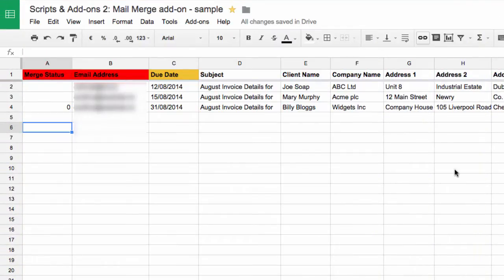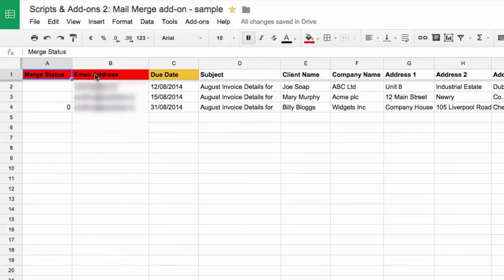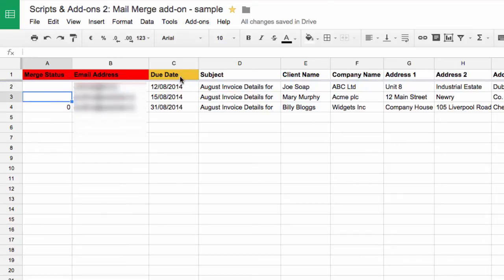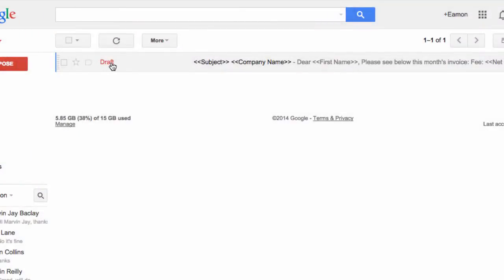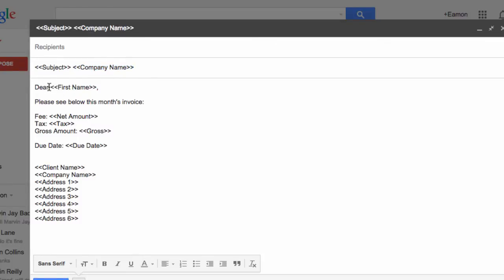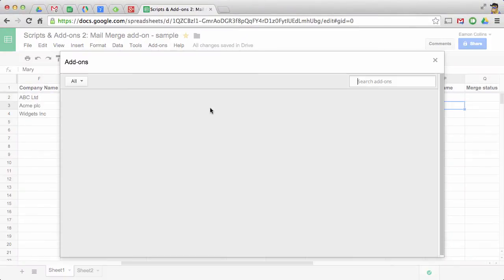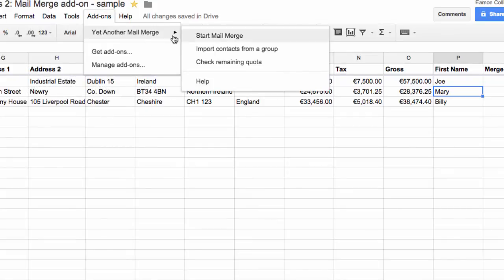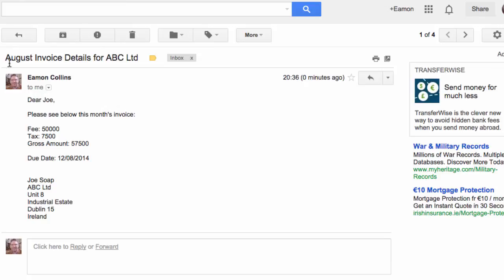YAMM Add on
Yet Another Mail Merge walk through